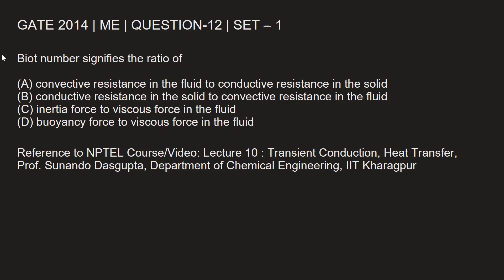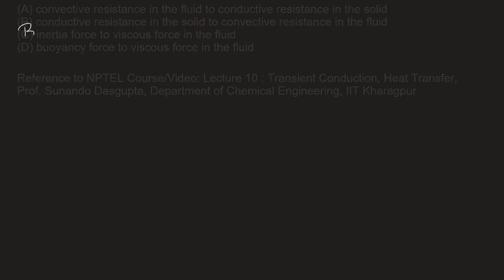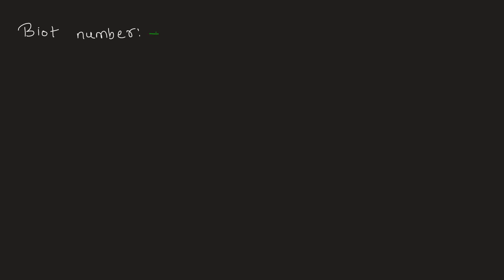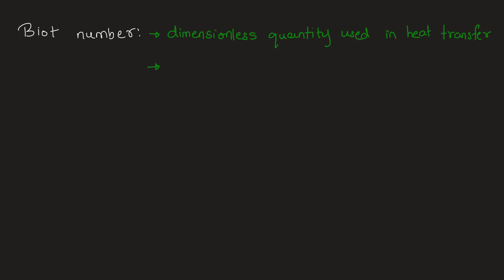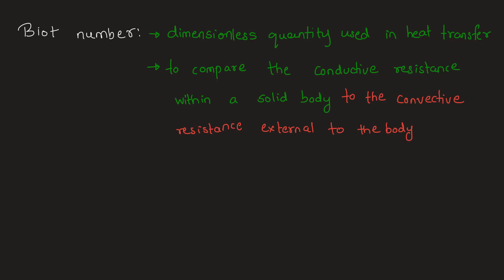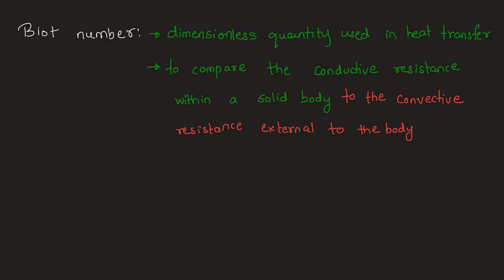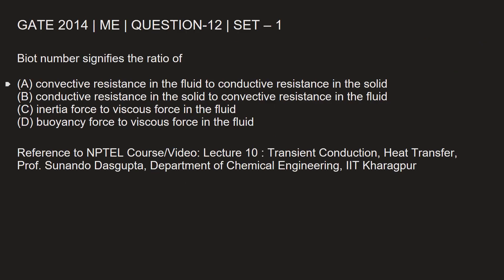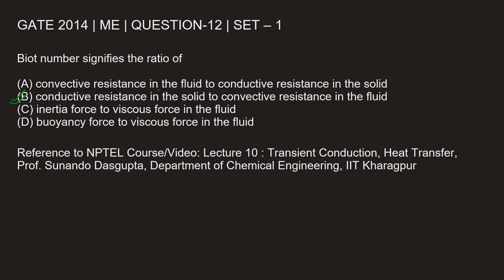Q12 ME 2014 S1